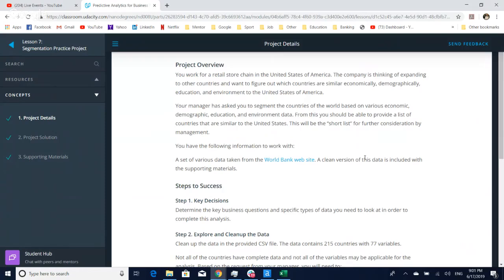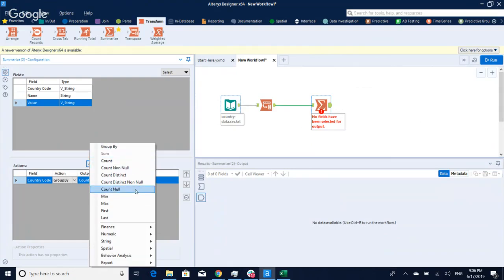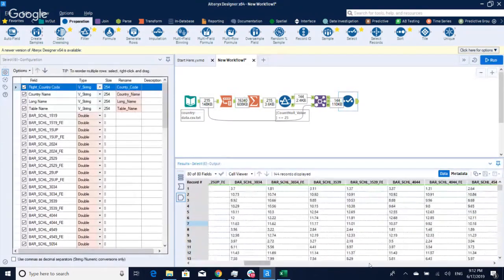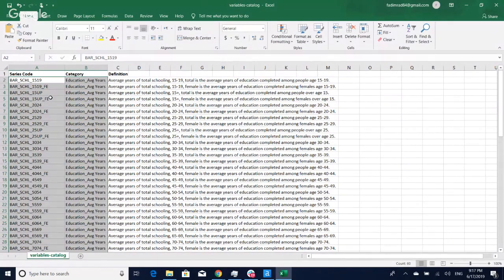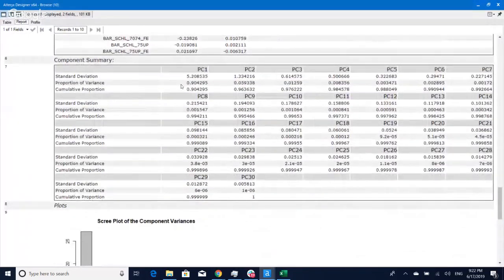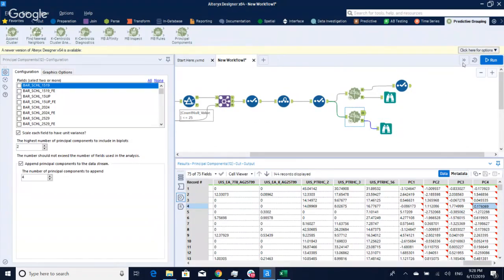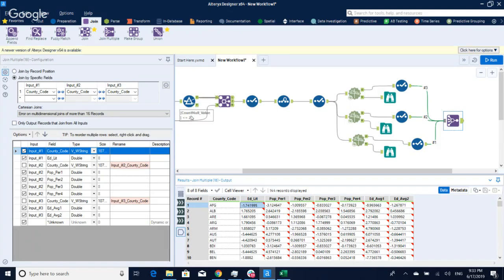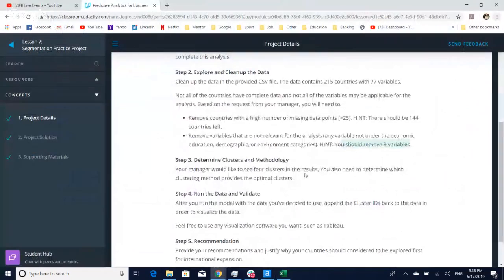11th Webinar - Segmentation and Clustering - Practice Project - Part 1